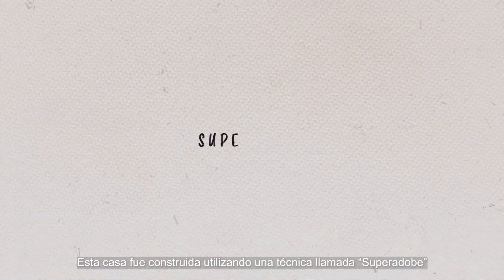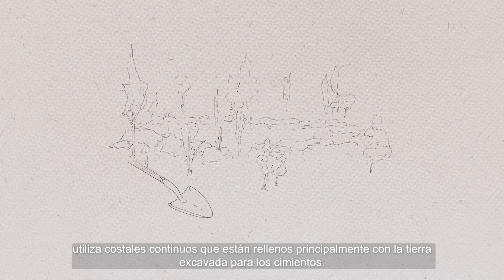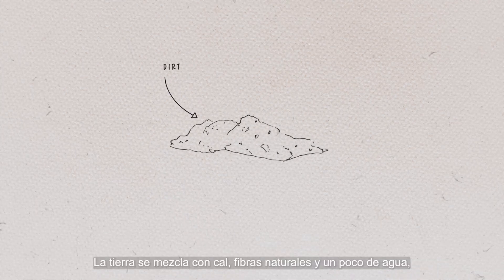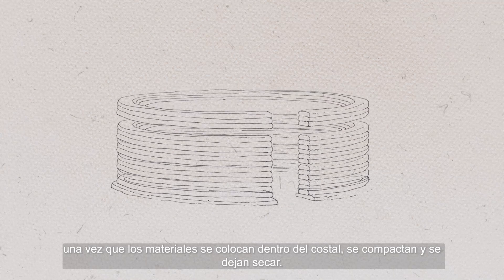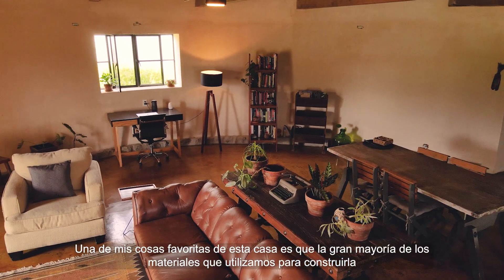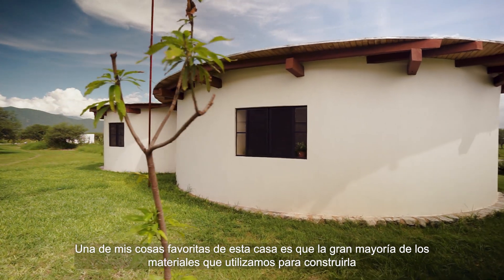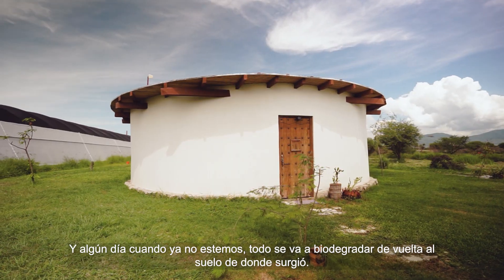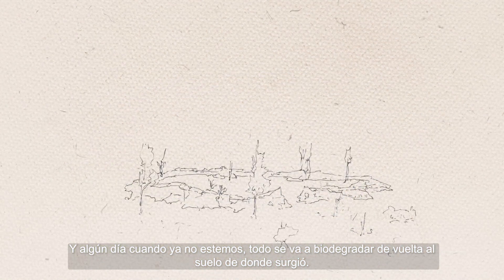1100 SQ FT Round Super Adobe House with Flat Roof!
I always loved the idea of adobe but was always worried that it would get damaged during the rainy season in our area (we have heavy rains for about 3 months out of the year).

I was also a bit worried about doing a "cone" shape roof because I wanted a large general area so we went with a flat roof using palm beams that we brought over from the coast (about 2 hrs away).

The palms beams are about 11m long.

There are two circles connected for this house. The first circle is 10m wide and the second one is 5m.

What really surprised me at the end was how well the temperature is kept inside the house.

The temperature smoothing capability of thick adobe walls is quite impressive.

We also played around with our own mix... let me know if you are interested in knowing more there... we were concerned a bit about the movement of the walls and did a few things to reinforce our walls so it wouldn't move.

The foundation is made with stone (40 cm tall).

The house took about 3 months to build.

Happy to share any other details.